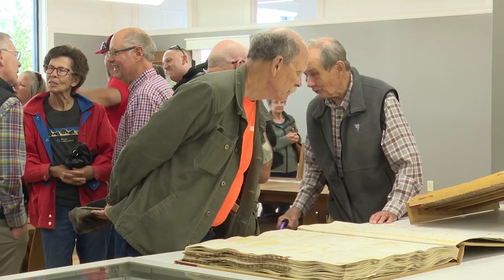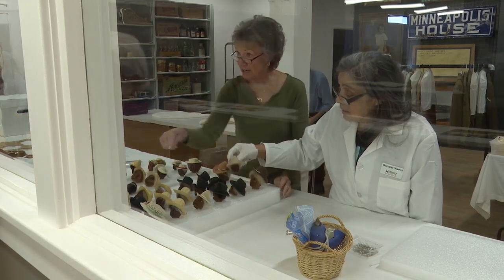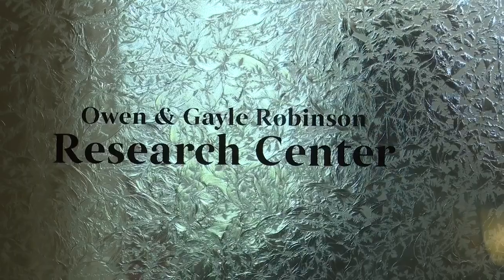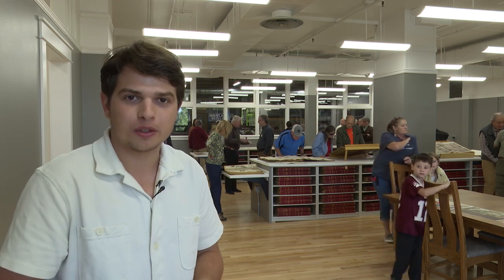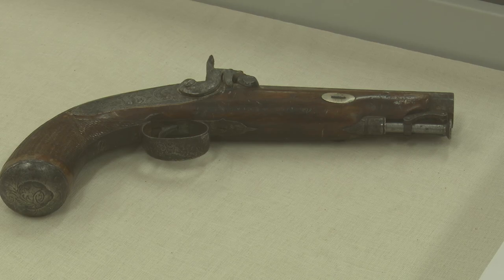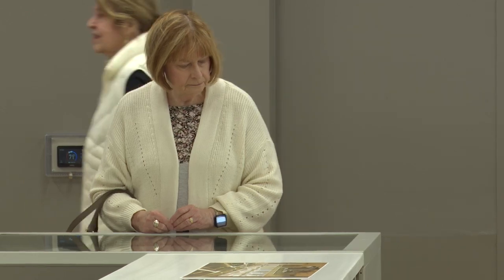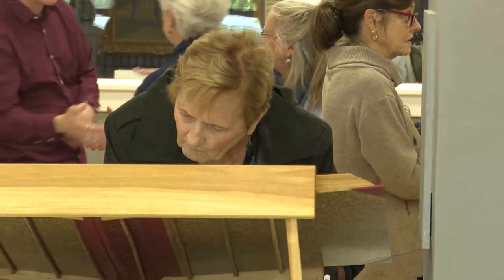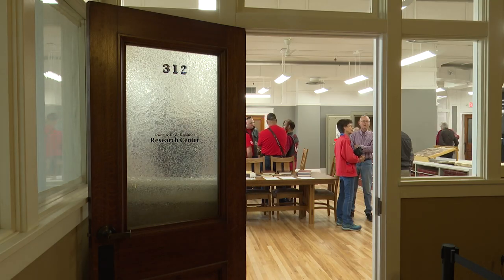History Museum unveils research center and 'visible vault'